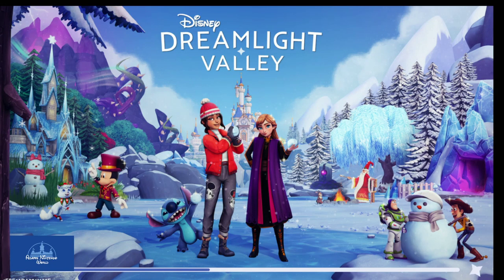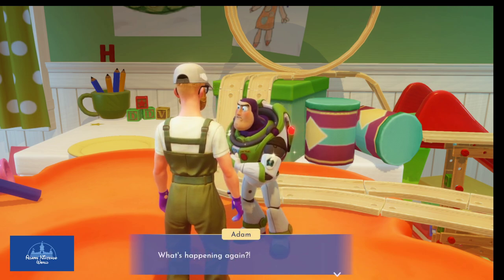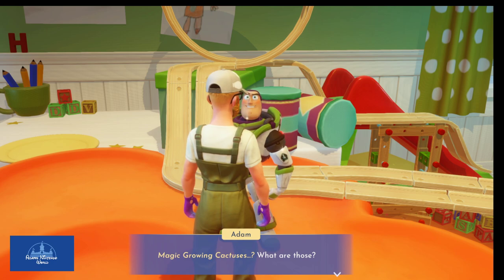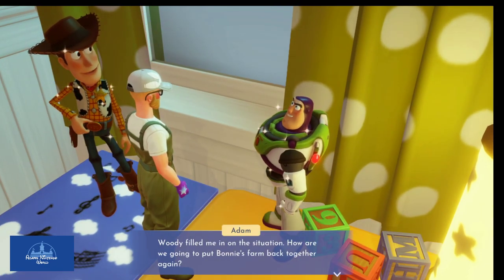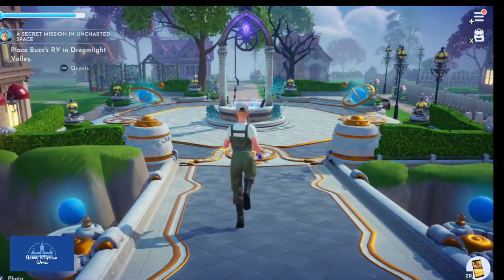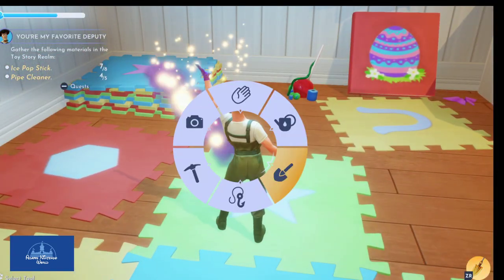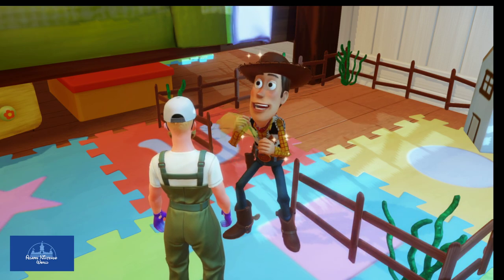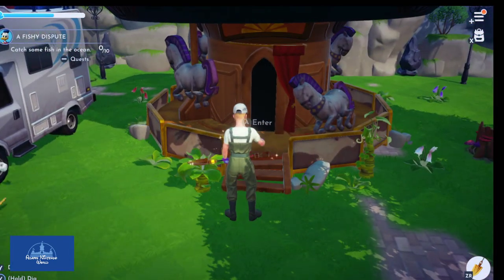How to Get Buzz and Woody in 25 Minutes! (Walkthrough) | Disney Dreamlight Valley (Nintendo Switch)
This is a complete walkthrough of getting Buzz and Woody into Dreamlight Valley!

Come joing the Kingdom! Begin as a SERF and move your way up!

Supporters: Menin, Tallica (Gold Mushroom Tier), Kirie, Lily Marie (Star Tier), Alexis, Brenda, Gladiator, Danni (Fire Flower Tier), Jake, Aimee Grace, Gisella, Ian, 4ScarrsGaming, Eranasglory, Ceric, Garrett Peters, Reuben, Seath's Library (Mushroom Tier)

Shout out to our Discord Wizard - TotalBlank!
Strean Overlay and Alerts - MattC!